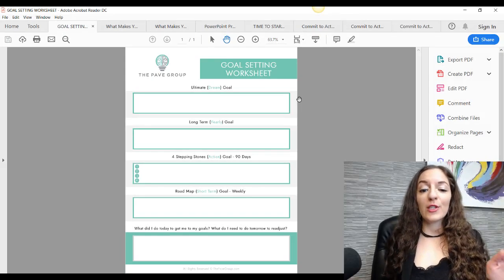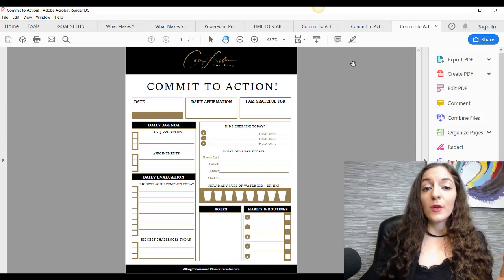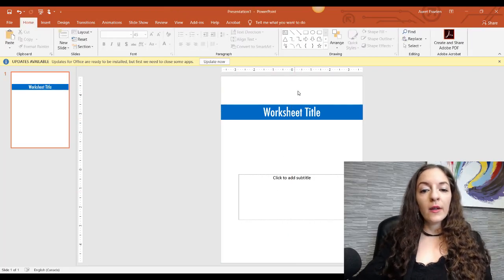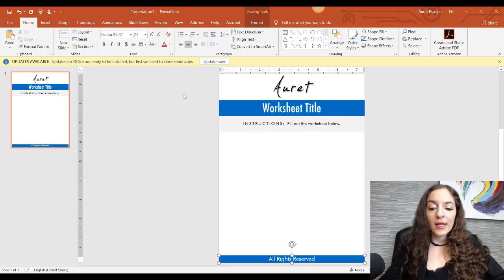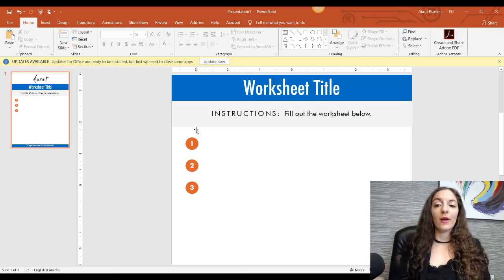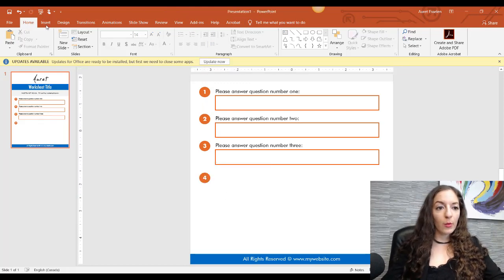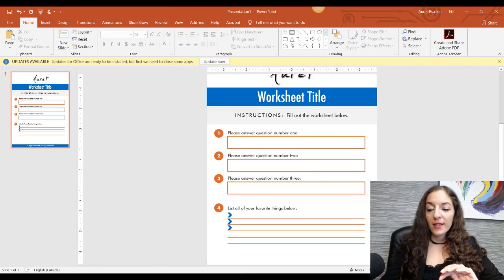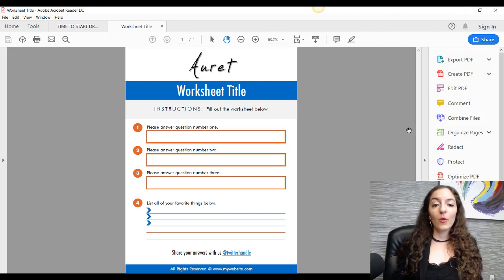How to Create Worksheets for an Online Course in Powerpoint: FULL TUTORIAL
If you’ve been searching how to create worksheets for an online course, I’ve been living and breathing Powerpoint design for the past few years, designing hundreds of guides/checklists/planners and other information product worksheets for my clients (most are online educators like yourself).